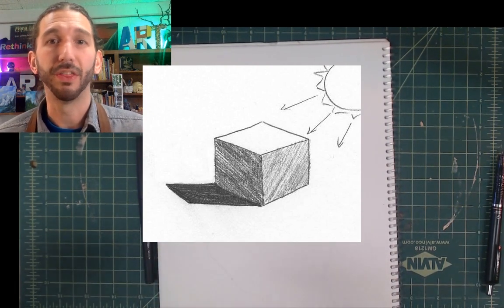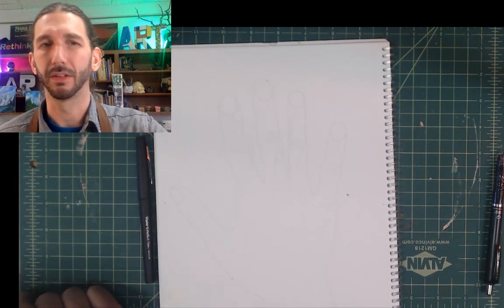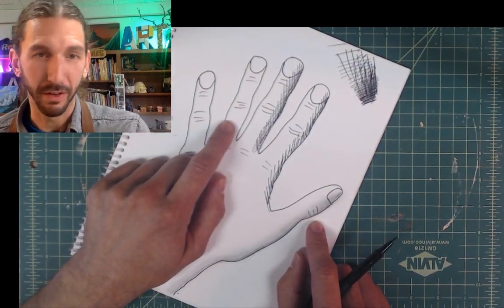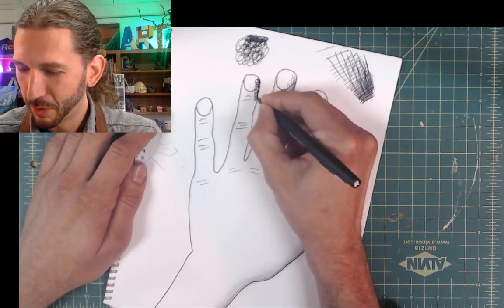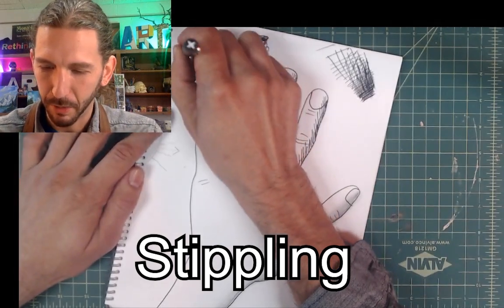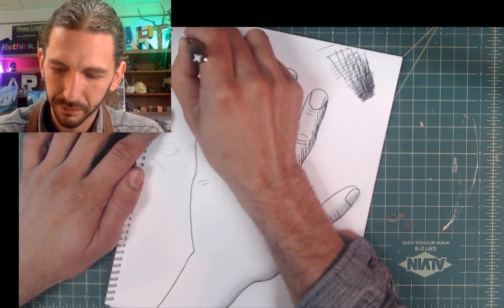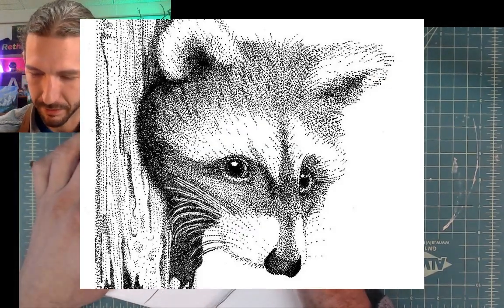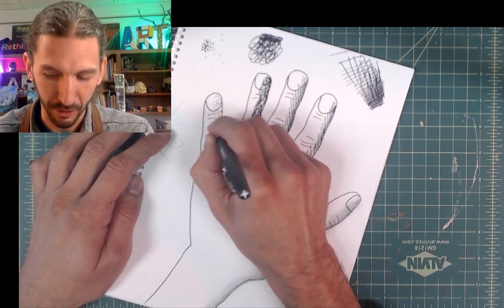Shaded Hands Exercise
Lesson on types of shading